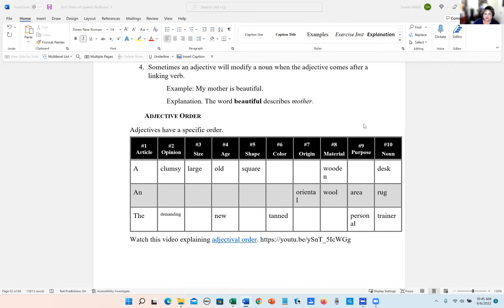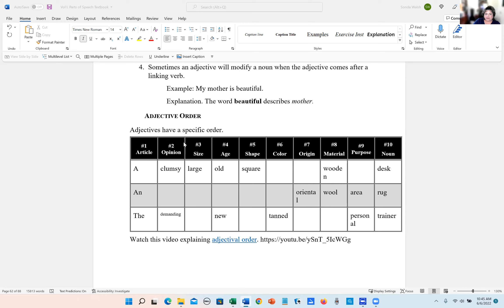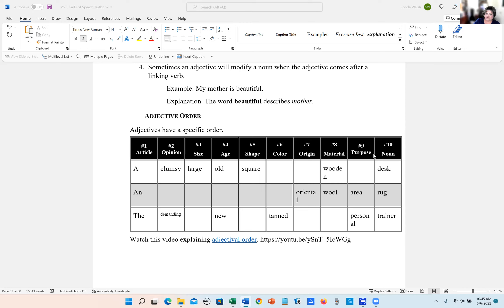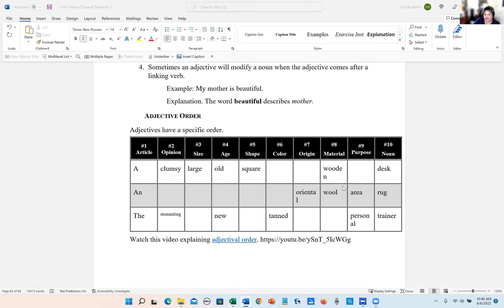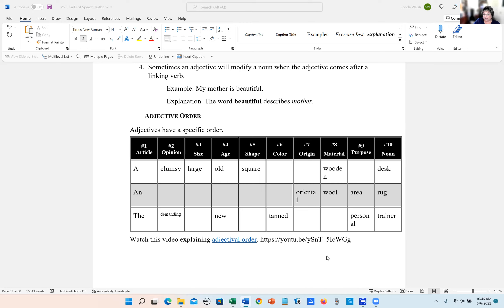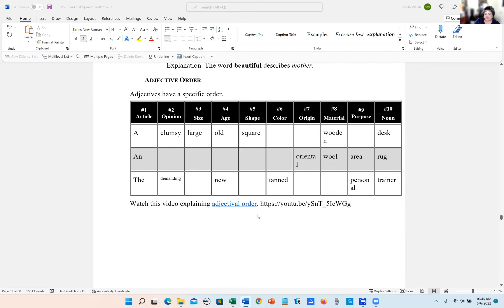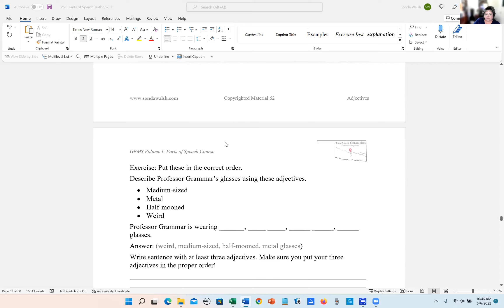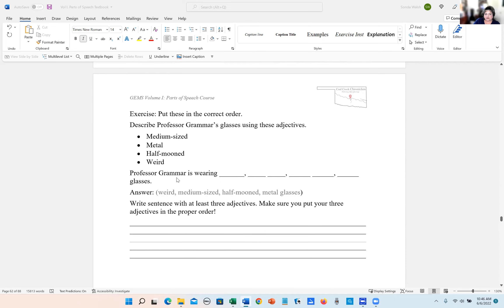adjective order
adjective, proper adjective, modifier, which one, what kind, how many?
 @Sonda Walsh